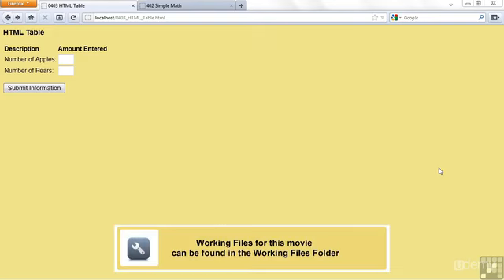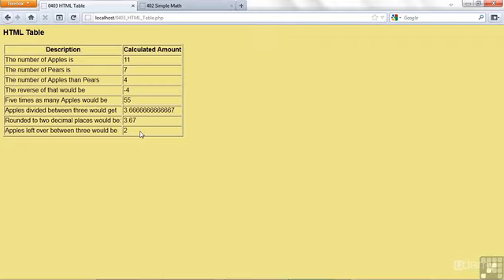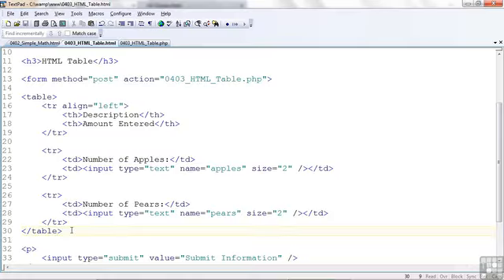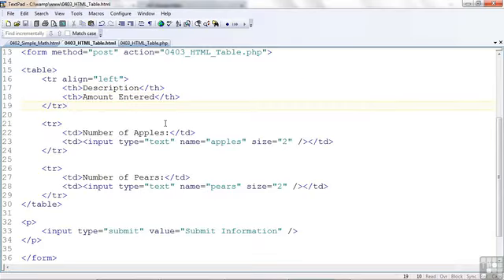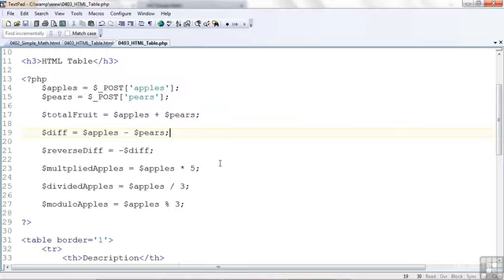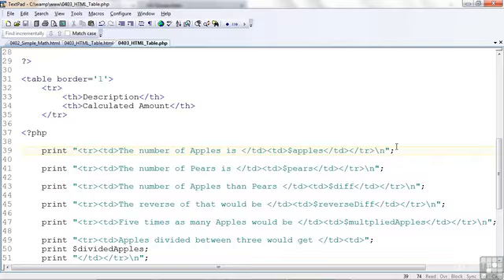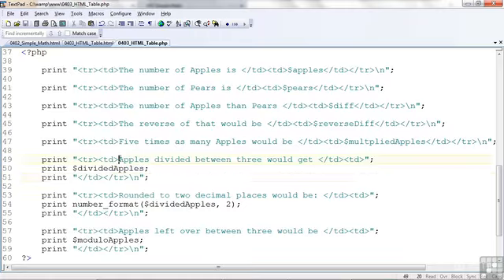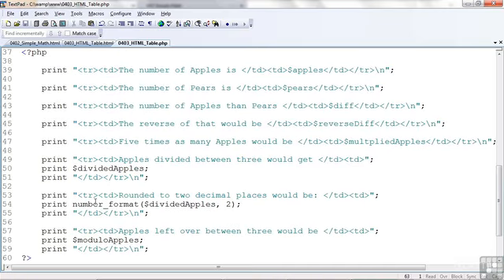Learning Dynamic Website Design - PHP MySQL and JavaScript : HTML Tables